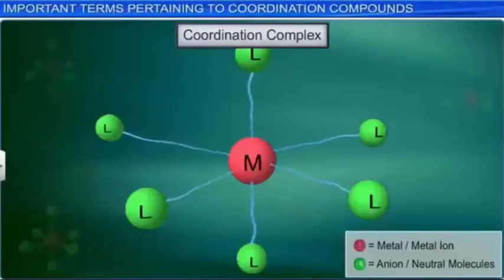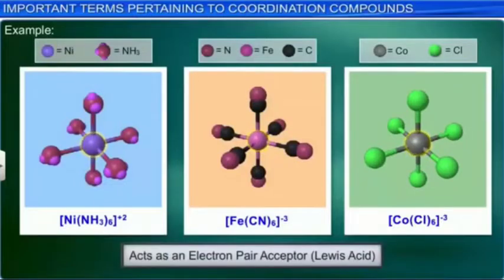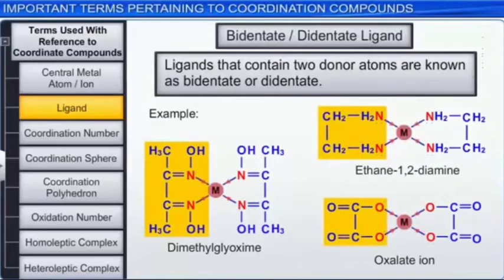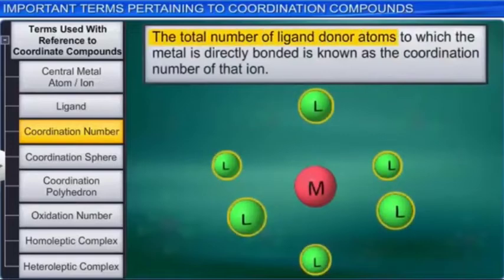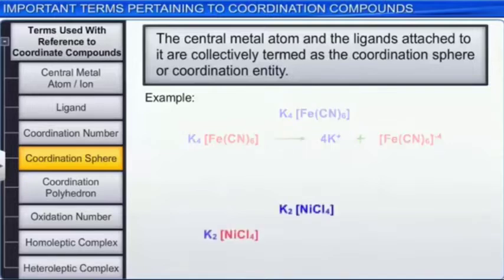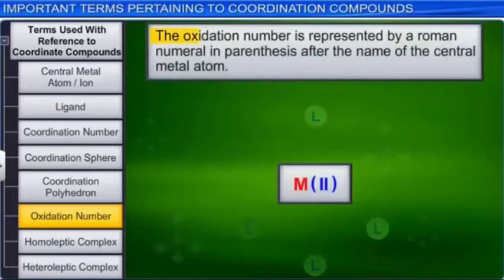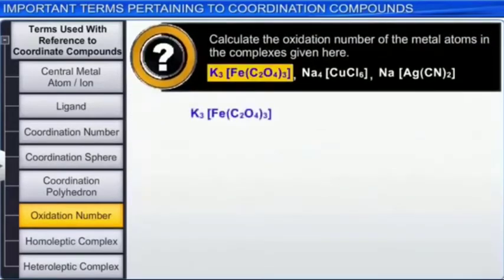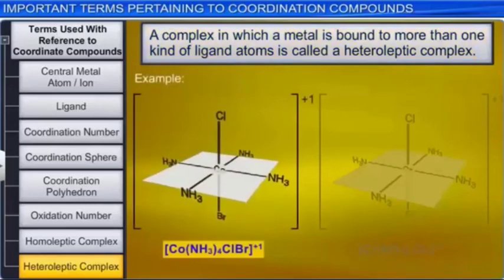XII Chemistry Unit - 5 Coordination Chemistry - Important terms of coordination compounds Part - 7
XII Chemistry Unit - 5 Coordination Chemistry - Definition of important terms pertaining to coordination compounds Animation Part - 7